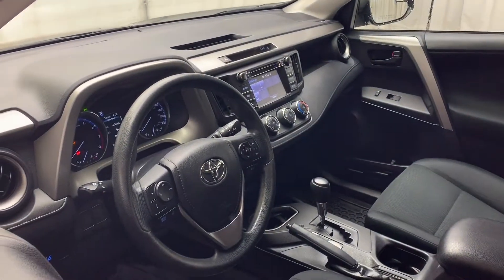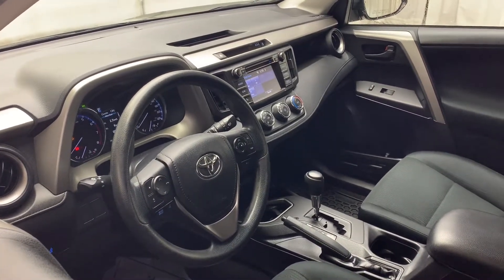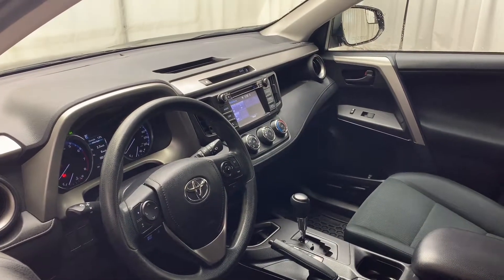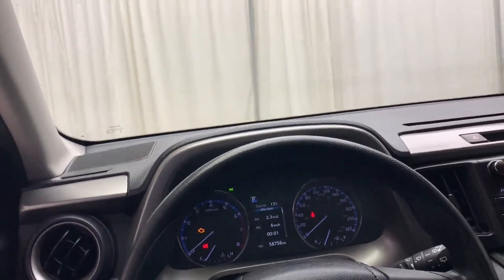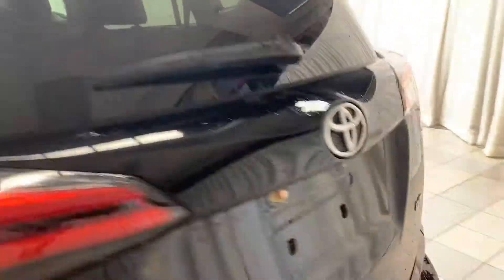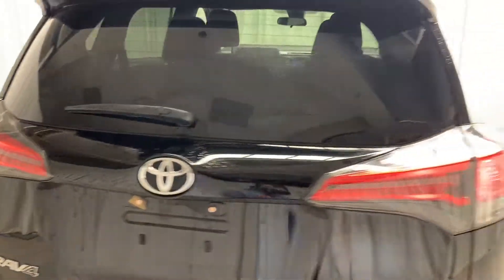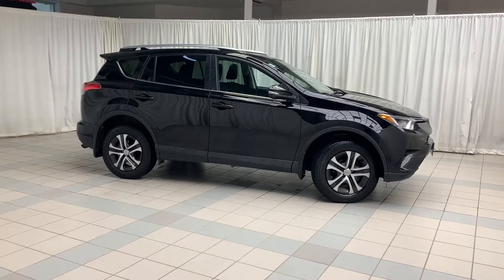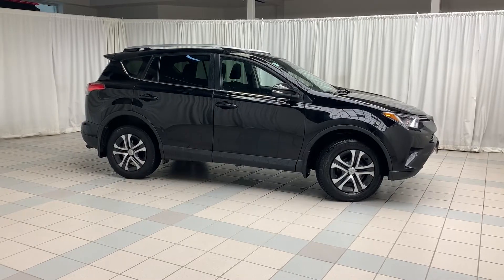2017 Toyota RAV4 LE | Scarborough Toyota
1897 Eglinton Ave E, Scarborough, ON M1L 2L6

Video made by: Martin Roodenburg